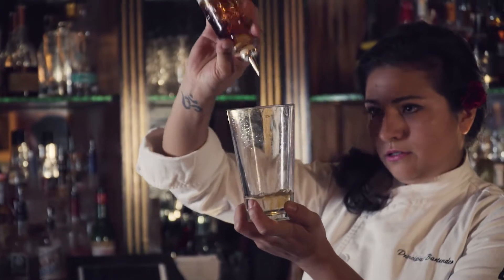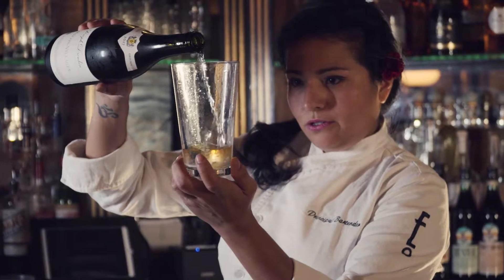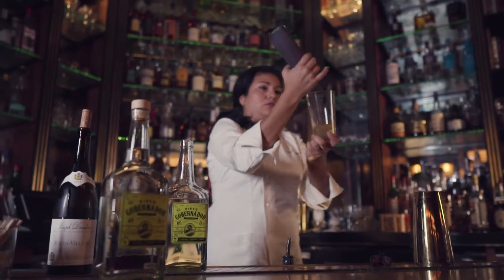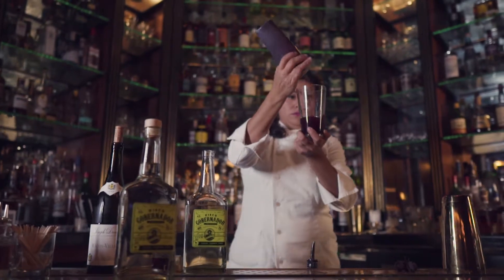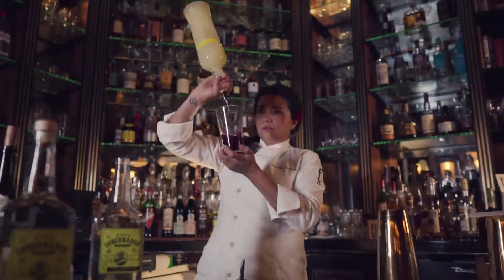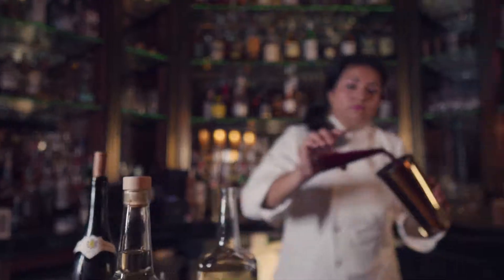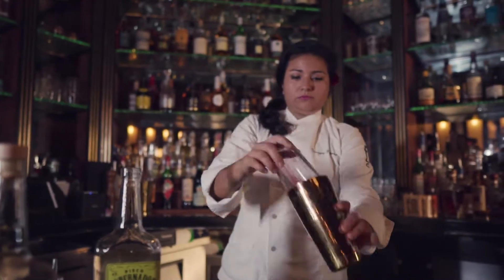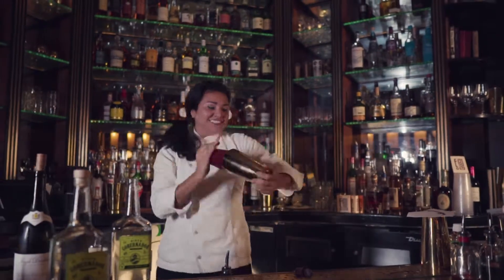Dee Ann Quinones | Los Angeles | El Gilberto | The Best Drink Ever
Chardonnay AND Pisco? Don’t mind if we do! @dwd40 from @employeesonlyla crushes it with another unique mix, El Gilberto.
1.5oz @PiscoElGobernador
1oz Macon village Chardonnay
1oz Concord grape syrup
.25oz simple
1oz lemon juice
3 Dash Macao 5 spice bitters